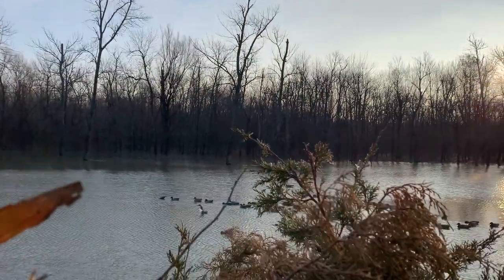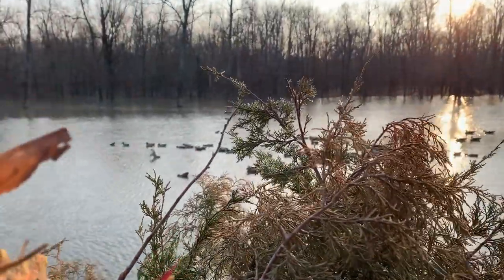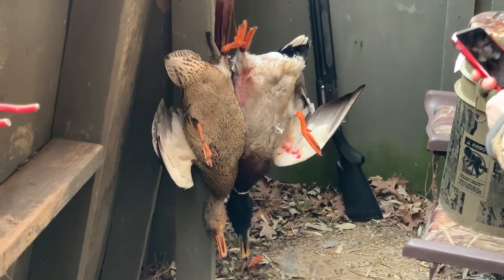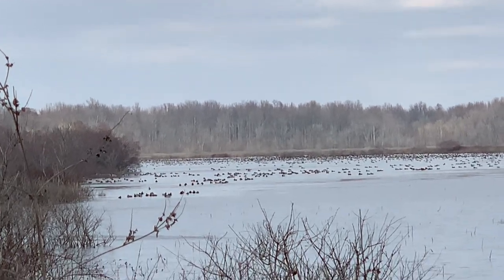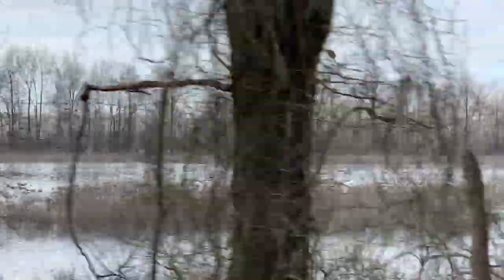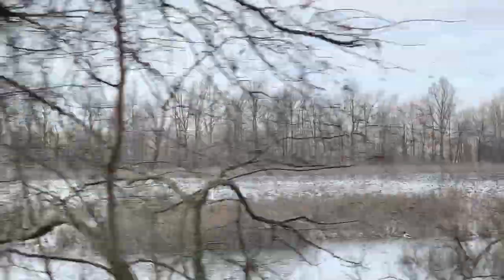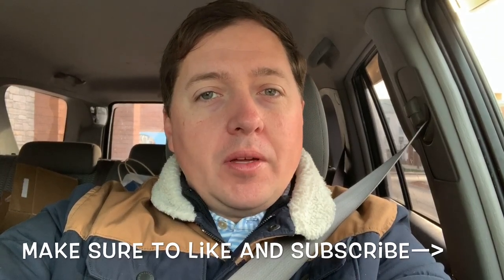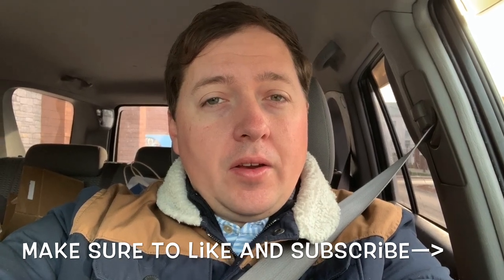Mallards in Flooded Timber Floating Blind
Hit my 4th state of the season and hunted a little private land. Weatherman forecasted sun and we got clouds so that made finishing ducks difficult. Also, the local refuge was absolutely LOADED!

Below are some of the products used in past videos.

Camo Spray Paint Kit
Fishnet Stockings
Painter's Tape

Redleg Camo Stencil Kit
Decoy Flocking
Mallard Green Decoy Paint
Foam Insulation
Paint Brushes
Silicone Sealant
GoPro Hero 9
GoPro Hero 8

***My Clothing***
Sitka Duck Oven Jacket
Sitka Neck Gator
Sitka Core Midweight Zip-T
Sitka Hudson Jacket
Sitka Beanie
Sitka Pantanal GTX Cap
Gator Waders